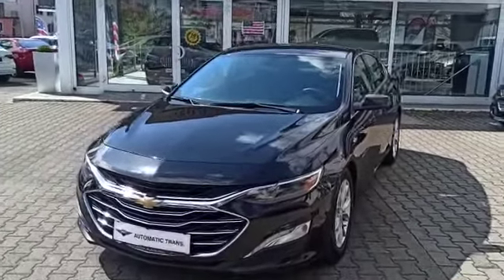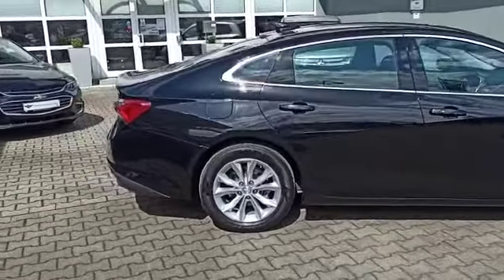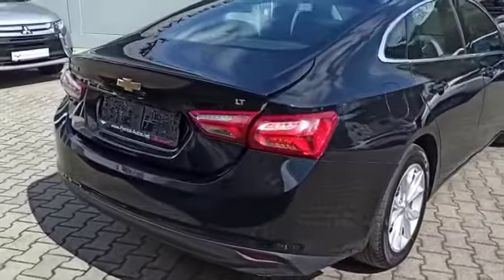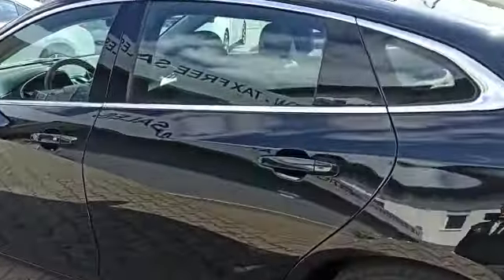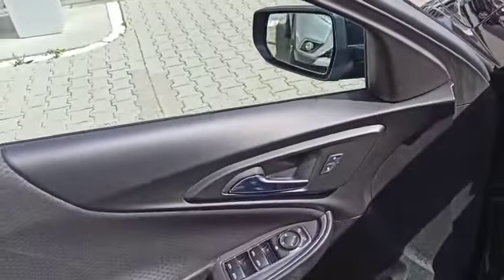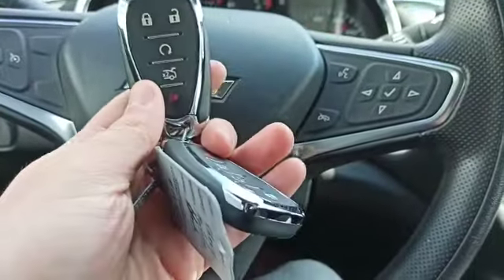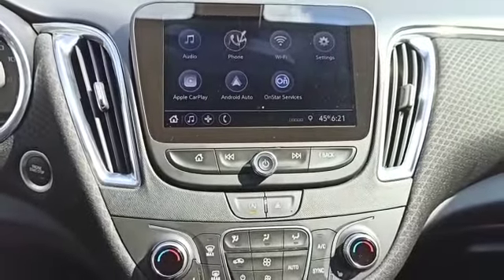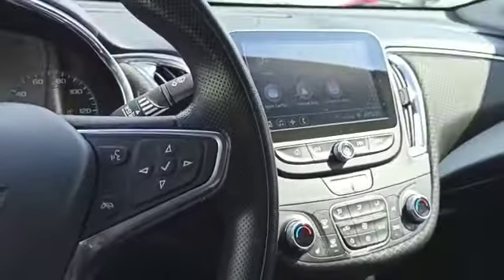2020 Chevrolet Malibu LT | Patriot Military Automobiles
VIN last 6 digits  041684